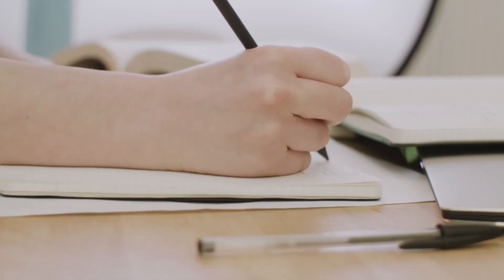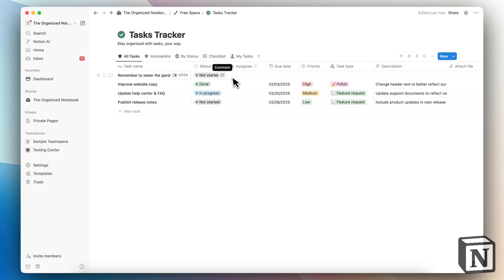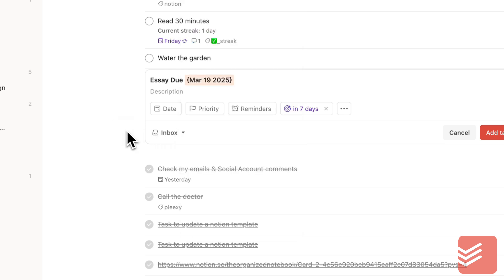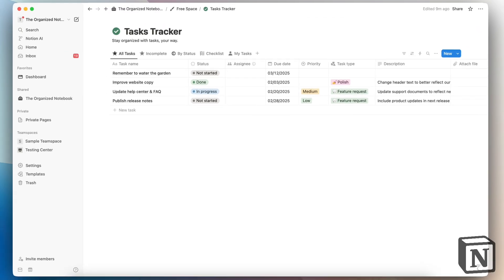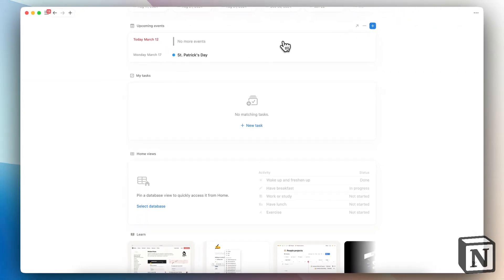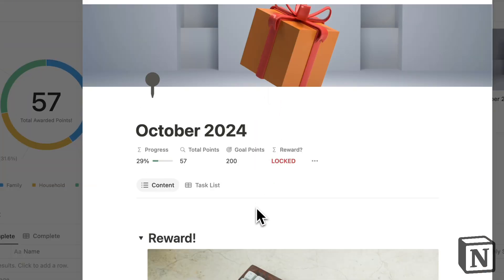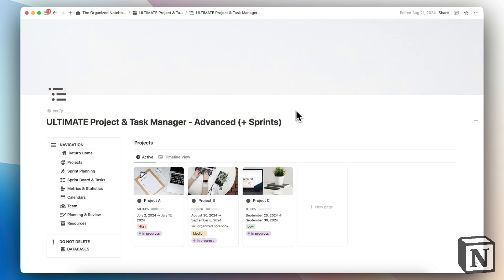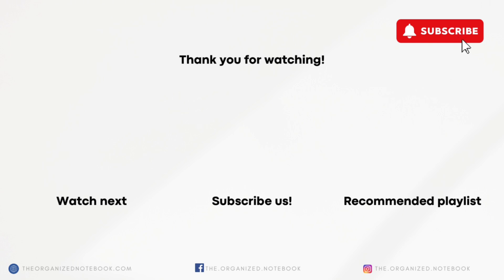Which is a Better Task Management App?! | Todoist vs. Notion (2025)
Discover this in-depth comparison of two popular task management apps: Todoist and Notion. We’ll explore their key features, pricing, and real-world applications to help you decide which tool better suits your productivity needs.

From basic task tracking to advanced project management capabilities, this comprehensive review covers everything you need to know about these powerful productivity tools in 2025.

⏱️ Time Stamps
0:00 Intro
0:28 Overview
1:59 Task Views
3:27 Important Features - Recurring, Dates, etc…
6:32 Notes & Docs
7:40 Calendar
9:21 Sub Tasks
10:30 Gamification
11:46 Team Use
13:02 Pricing
14:34 Final Thoughts

❗️* This video is not sponsored by Notion or Todoist, however I am a Notion & Todoist Partner, so when you sign up with my links, you also help support me and my content!